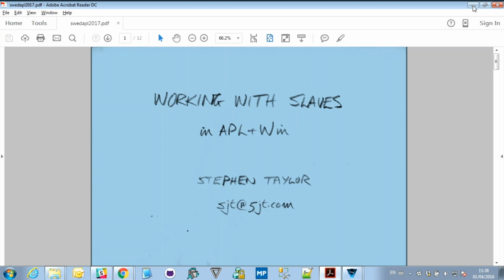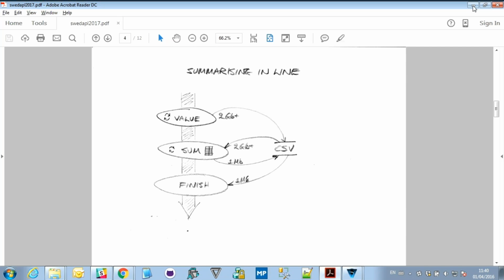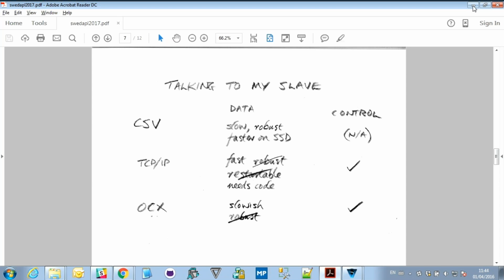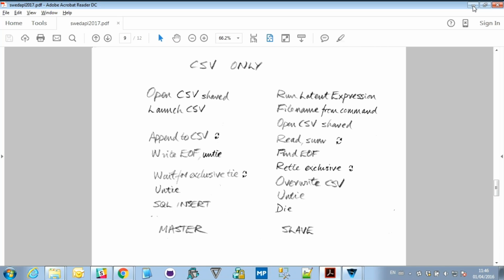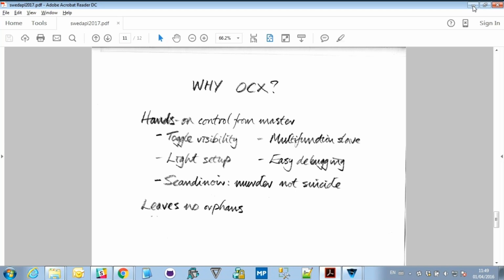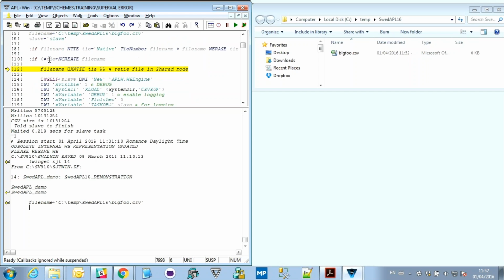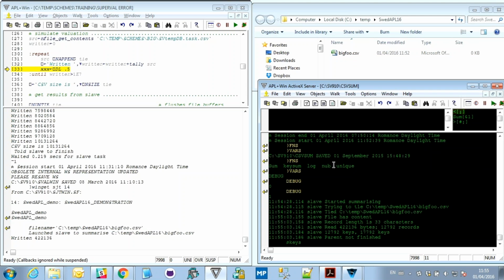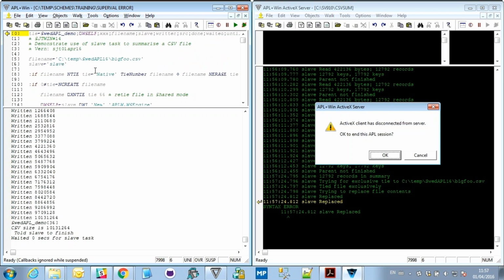SwedAPL 2016 Copenhagen - Managing Slave Tasks in APL + WIN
Stephen Taylor presents a framework for managing slave tasks on APL+Win using OCX. He talks about alternative solutions to the problem, the pros and cons of each and why he settled for OCX.